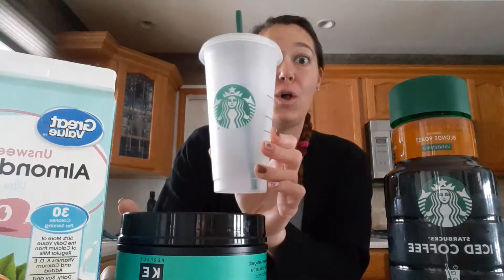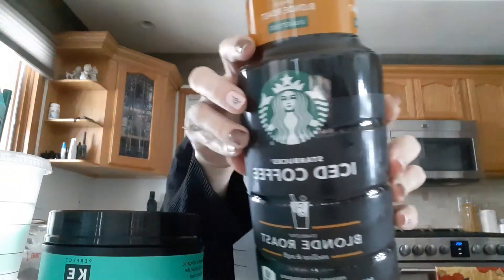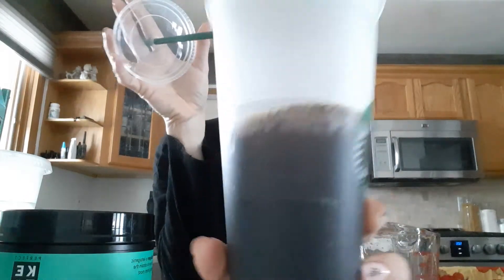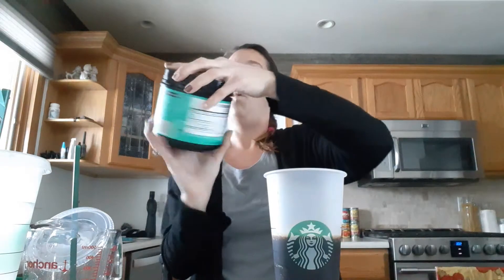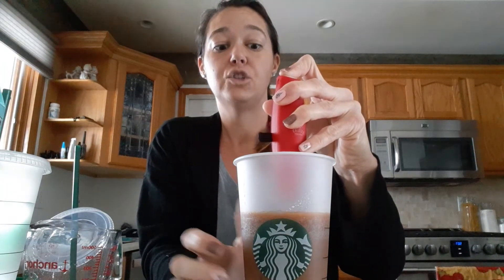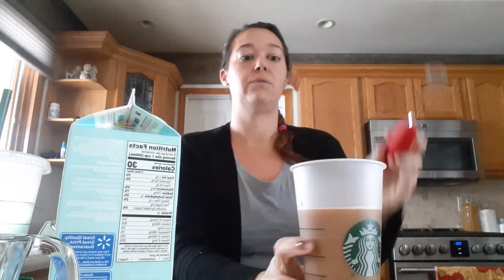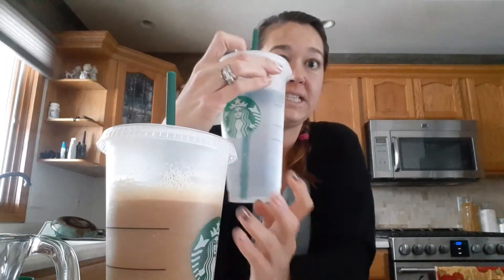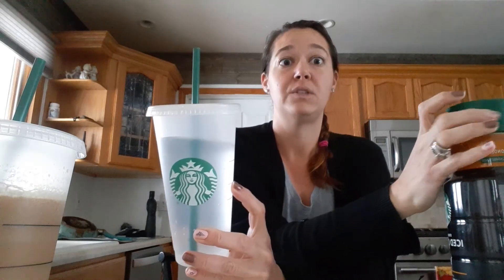Starbucks 4 carb made at home!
homemade healthy Starbucks keto friendly and low carb reusable Starbucks tumbler purchase at Target Starbucks for $3 perfect keto cinnamon toast collagen half a scoop equals 1 Carb 12 oz of blond roasted unsweetened Starbucks iced coffee two carbs half a cup of unsweetened original almond milk 1 carb or zero depends how you want to count it mixed with a frother top off with ice and as you drink it throughout the day it will last you longer it tastes absolutely amazing I hope everybody has a great Tuesday and I hope your fresh month is off to a great start